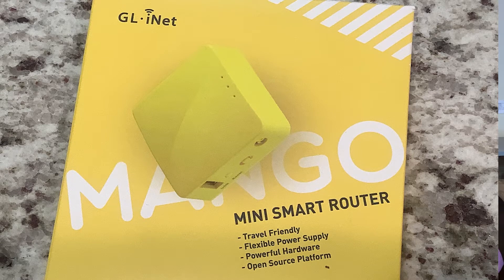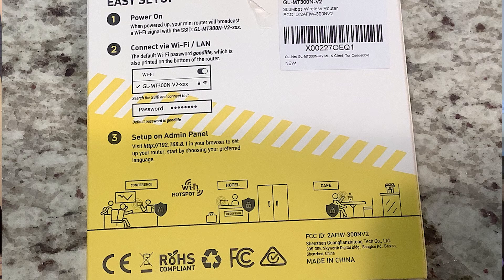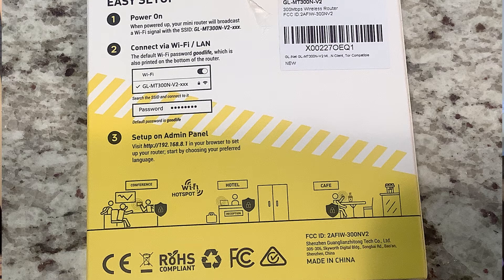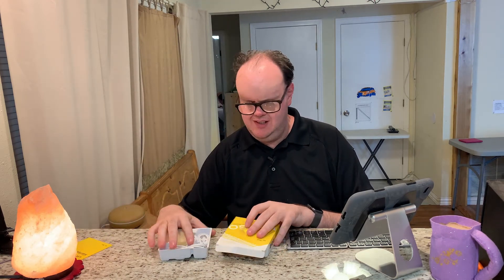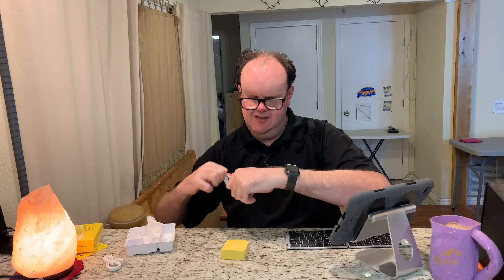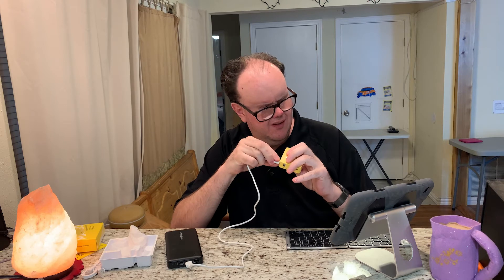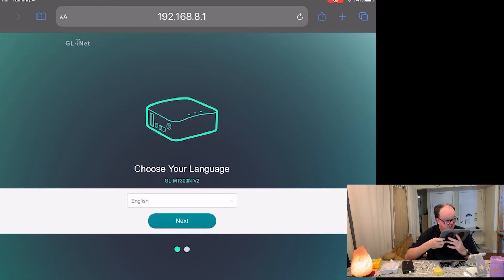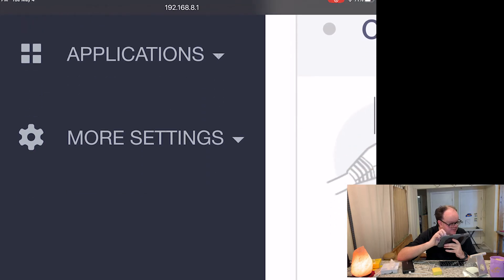GL iNET Mini Portable Travel Router Unboxing and Review | GL-MT300N-V2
GL.iNET GL-MT300N-V2 Wireless Mini Portable Travel Router, Mobile Hotspot in Pocket, WiFi Repeater Bridge, Range Extender, OpenVPN Client, 300Mbps High Performance, 128MB RAM